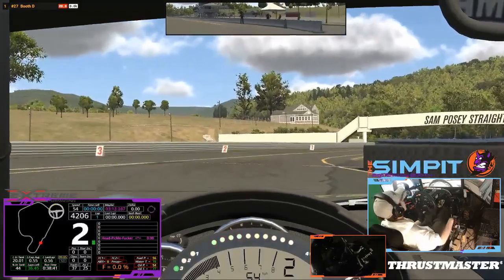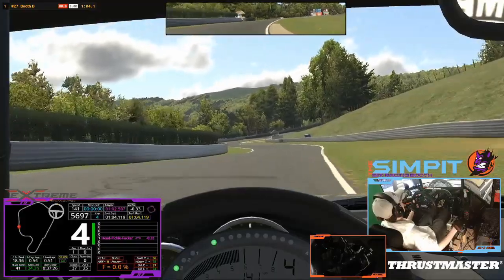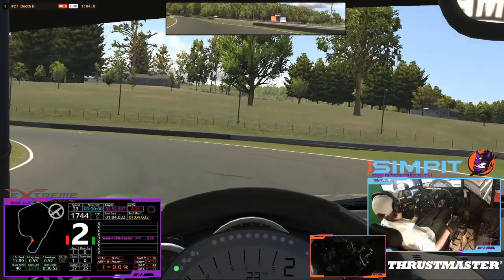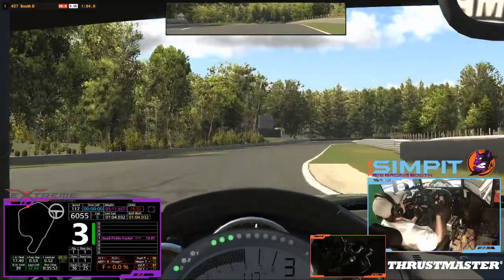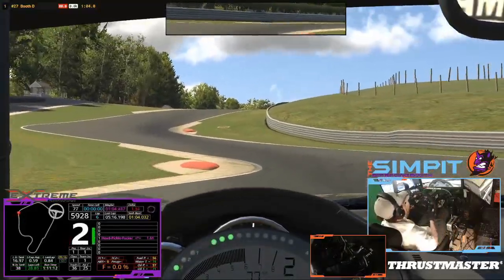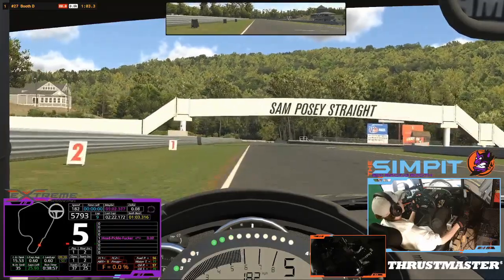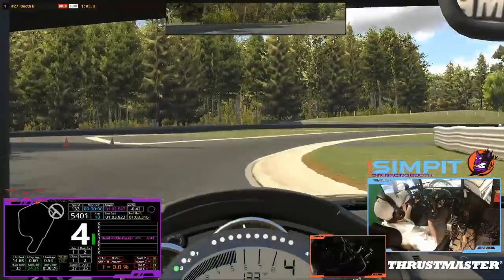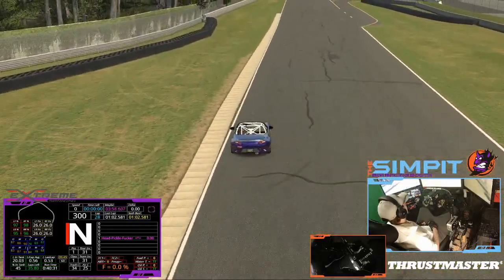Lime Rock Park (NEW) ~ Simpit Track Guide ~ Rookie Mazda ~ Week 3, Season 3, 2020 w/ Booth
Hello and welcome, this is the The Simpit and today we're doing the weekly Rookie Guide. We're running Lime Rock Park this week, this guide should get you down in to the 1.02s which should be fast enough for everything up to the top split. I took some of the feedback from the last two guides and have tried to do something a little bit different so be sure to comment down below with suggestions for the next one.

Thank you so much, as always, for being a part of the show! You, The Pitcrew, are the reason we're able to do what we do.

Also don't forget that Shaun is streaming behind the scenes content over on Twitch @

If you'd like to catch Booth streaming you can check out

Thanks again for watching, see you one the track!